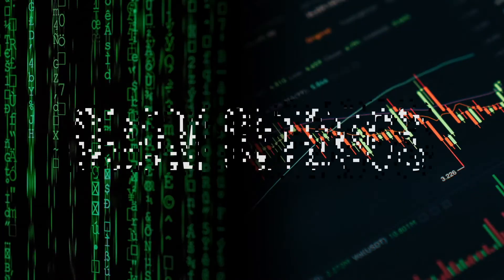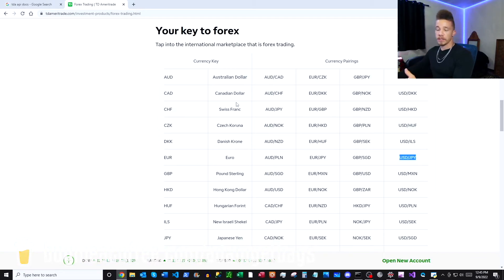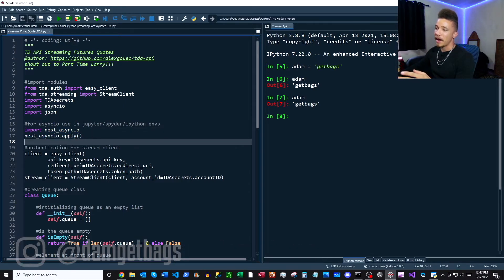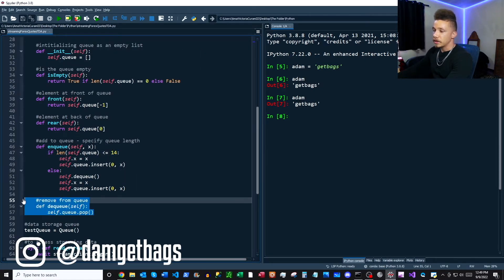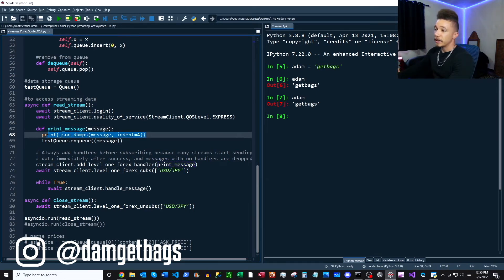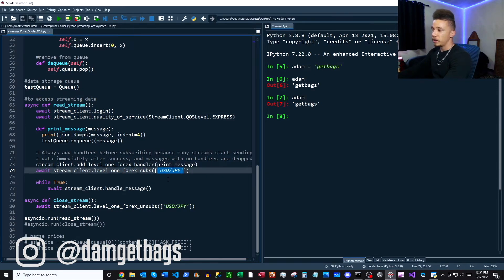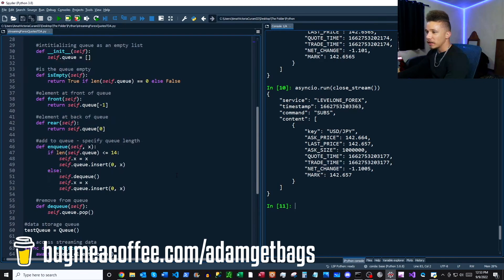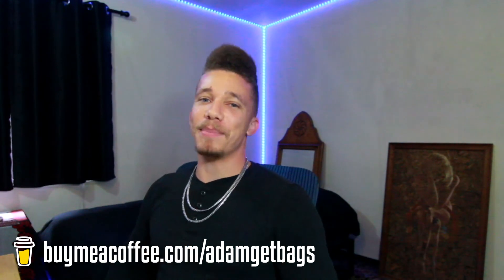Streaming Forex Price Data With TD Ameritrade API In Python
Tired of stale price data? Here's how you can get live forex price data streaming directly into your computer - to the second - with the TD Ameritrade API in Python.

0:37 open the docs
1:11 import modules
1:39 create client and authenticate to connect to TD API
1:59 create a queue class to store data
2:21 instantiate queue
2:26 review read_stream() function and message handlers
3:38 pick a forex pair to subscribe to
3:59 subscribe to data stream
4:06 unsubscribing to data stream
4:22 analyzing messages from stream

In this example, we stream live bid and ask prices for USD/JPY. First step is to create a client and authenticate to connect to the API. Then, pick the currency pair to receive quotes for. Lastly, connect to the stream and get all the price data you could ever need.

Here's how to stream real time option data in Python with TD Ameritrade API.